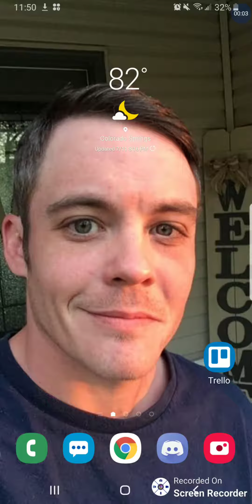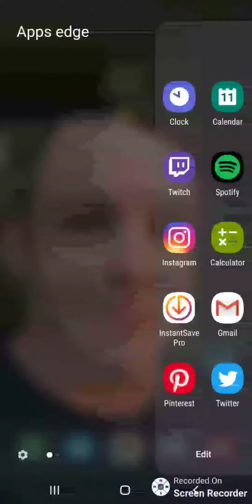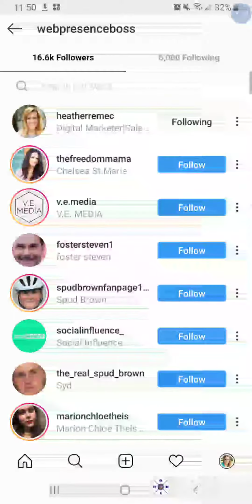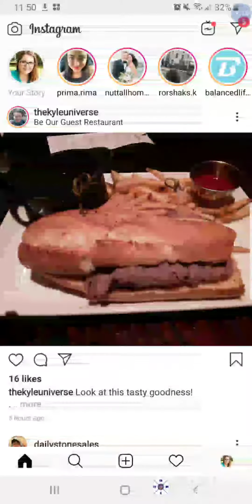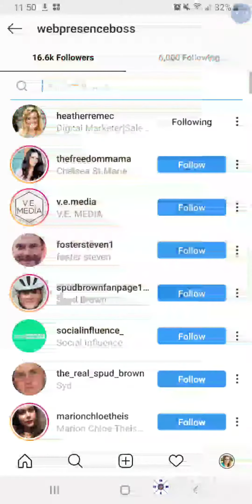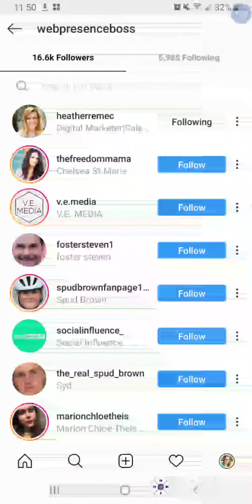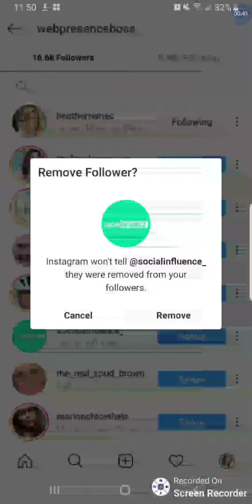How to remove followers on Instagram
If you have people following you who you wish to remove but maybe not block we have a new feature that's rolling out!